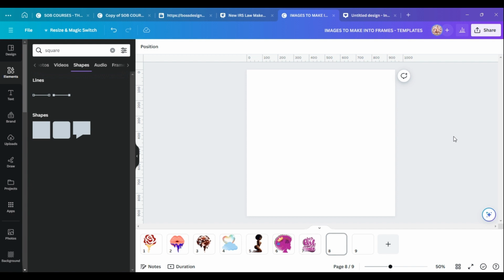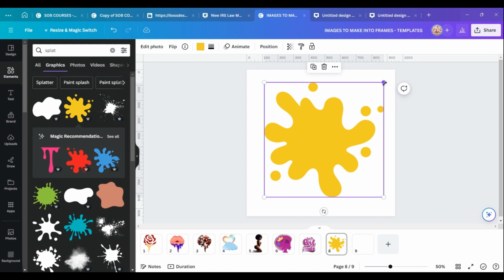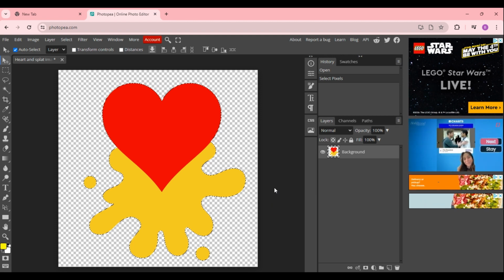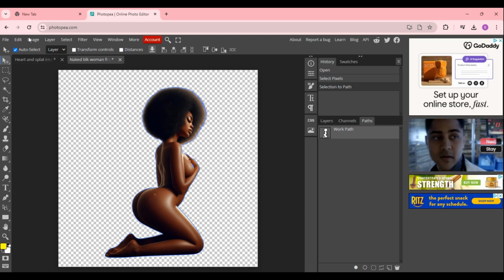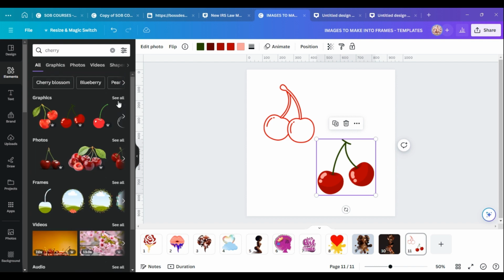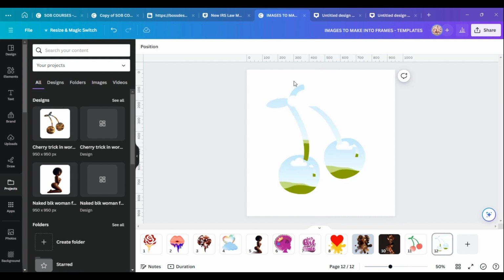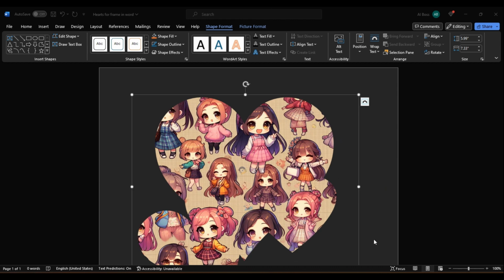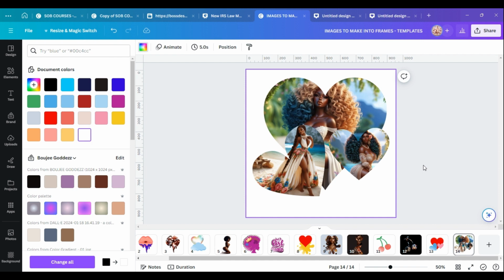MAKE A FRAME OUT OF ANYTHING w/ CANVA & WORD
MAKE FRAMES FOR IMAGE TRANSFER AND EMBEDDING OUT OF ANY ELEMENT AND ANY IMAGE YOU CREATE VIA AI OR EVEN REAL PHOTO'S!!